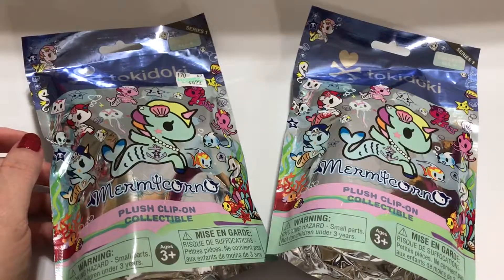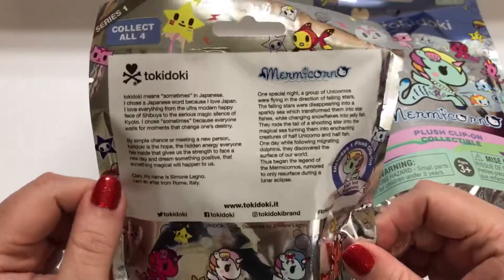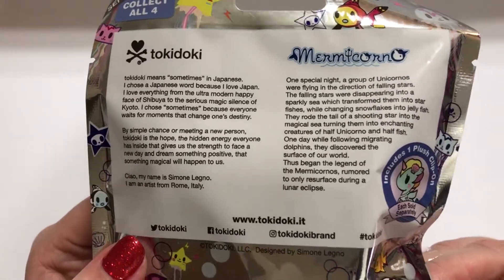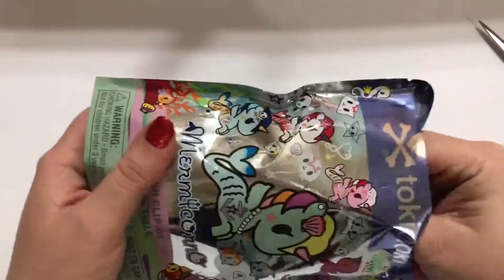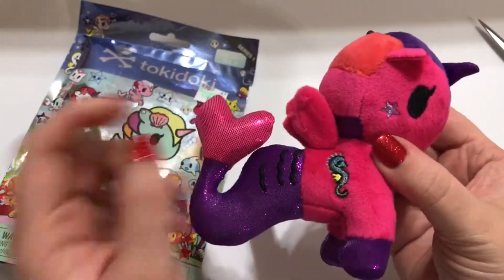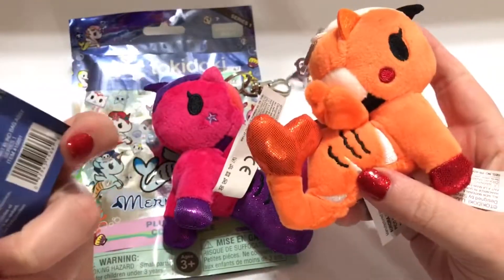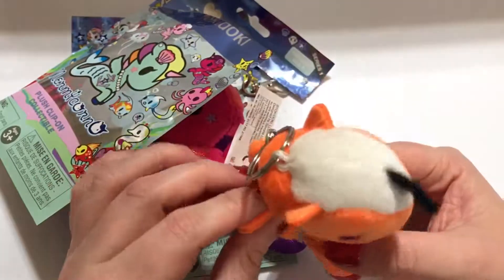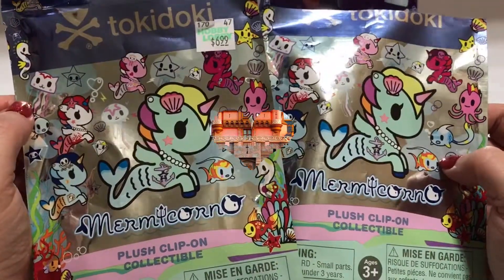TOKIDOKI MERMICORNO PLUSH KEYCHAIN BLIND BAGS!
Hey Guys! Today we open two, TOKIDOKI MERMICORNO PLUSH KEYCHAIN BLIND BAGS! We love Tokidoki Mermicornos and we saw these while were shopping for supplies at Hobby Lobby. We were surprised to see these there but even more surprised when we were able to use our coupons! What do you think about these?